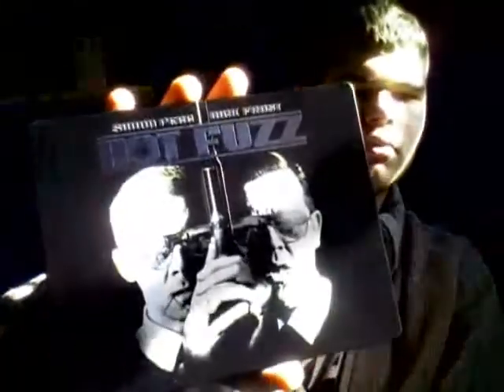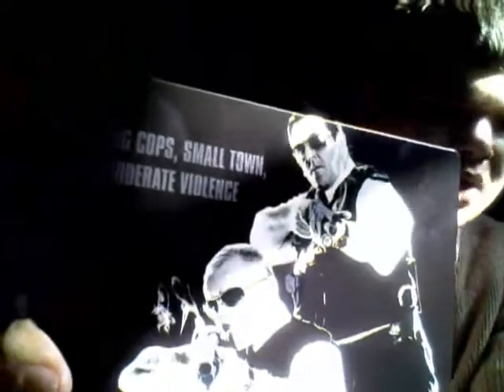Hot Fuzz Steelbook Unboxing